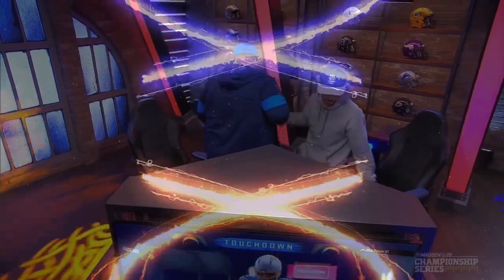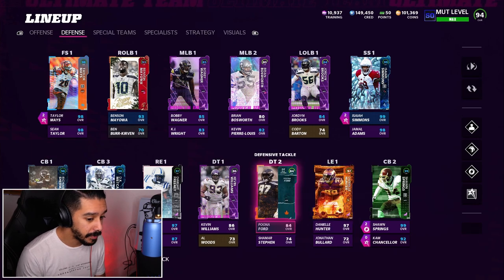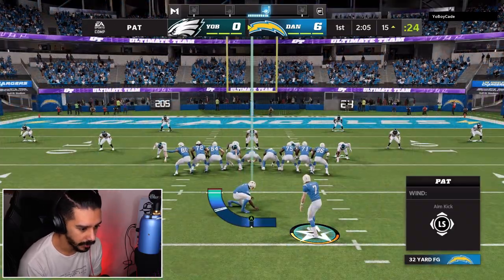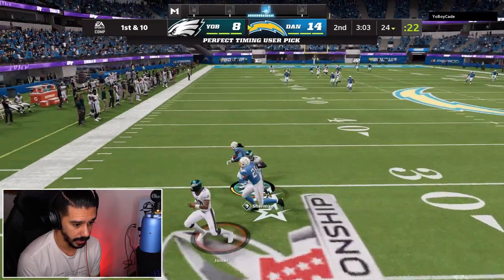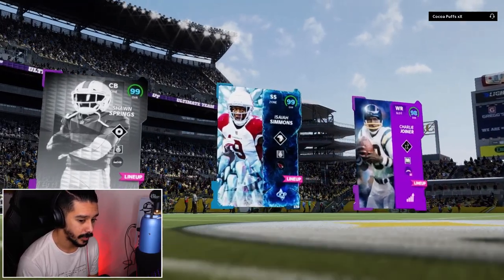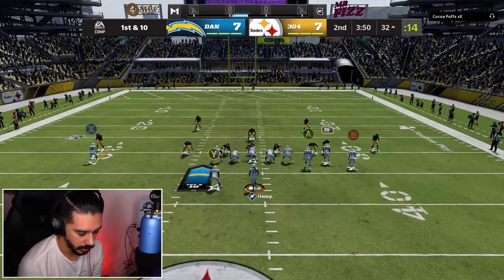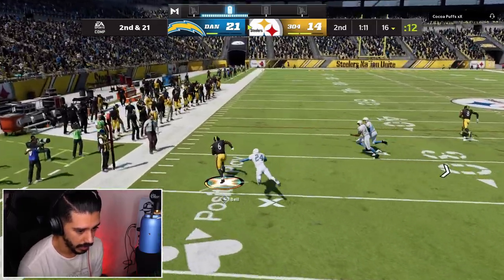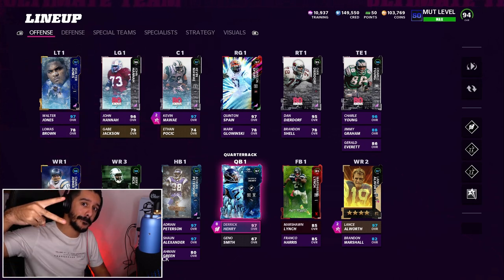CHARLIE JOINER IS INSANE! | CHARLIE JOINER DEBUT + NEW ADDITIONS | MADDEN 22 ULTIMATE TEAM GAMEPLAY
In this video CHARLIE JOINER IS INSANE! | CHARLIE JOINER DEBUT + NEW ADDITIONS | MADDEN 22 ULTIMATE TEAM GAMEPLAY